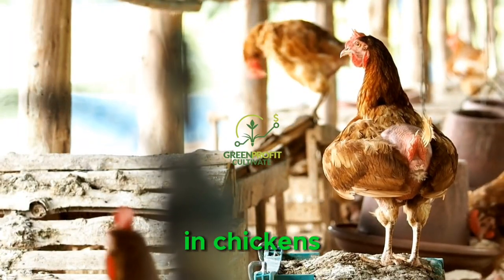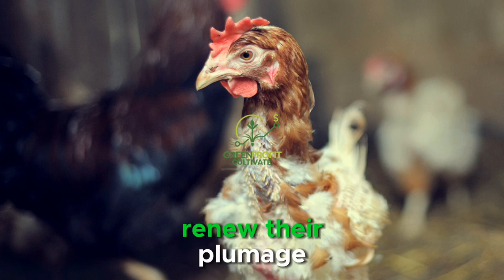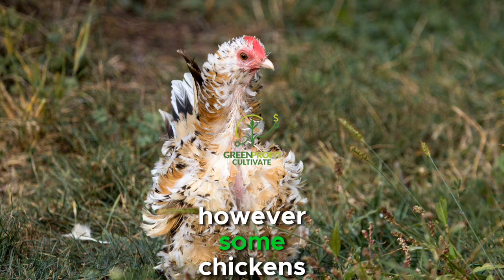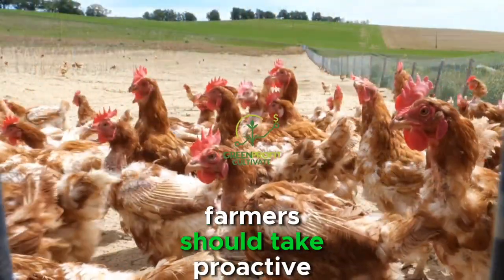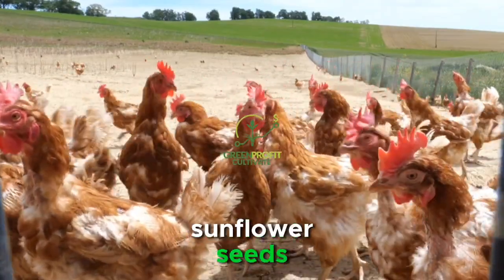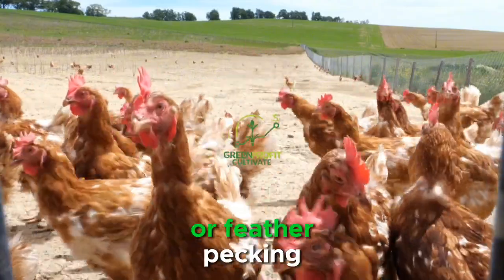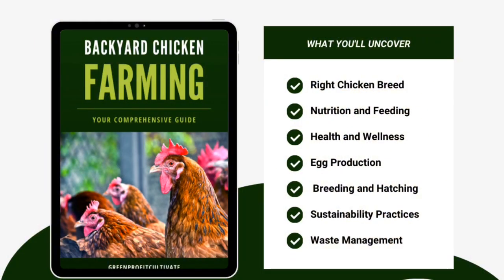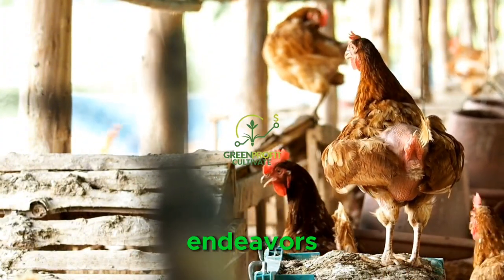Molting in Chickens: Why, When, and How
Discover why chickens molt, when it occurs, and how to support your flock through this natural phenomenon. From understanding the physiological mechanisms behind molting to practical tips for aiding your chickens during this period, this video covers it all.

Plus, don't miss out on the opportunity to enhance your chicken farming knowledge with our ebook, "A Comprehensive Guide to Sustainable Backyard Chicken Farming."